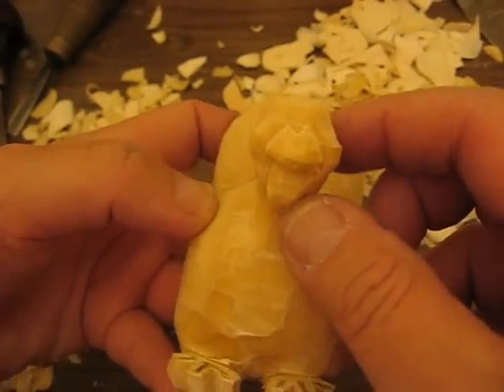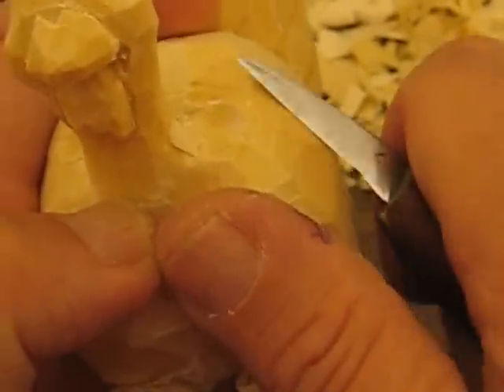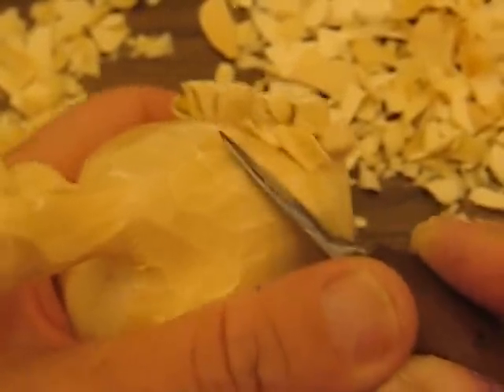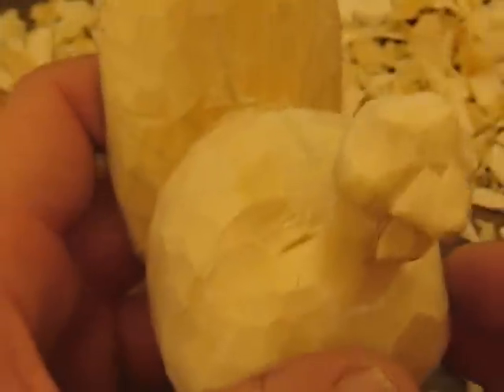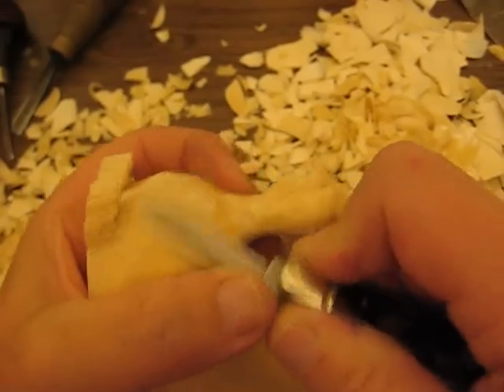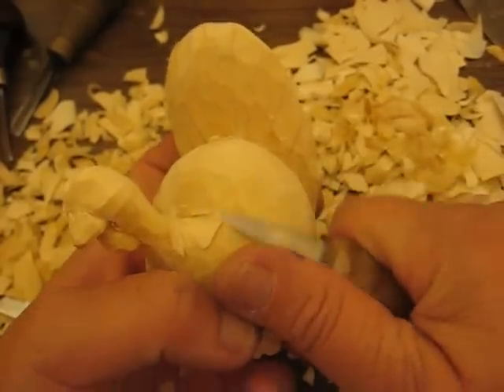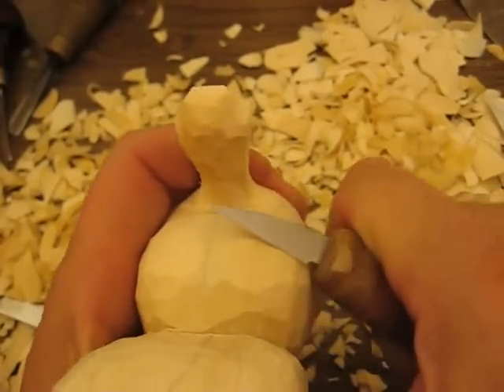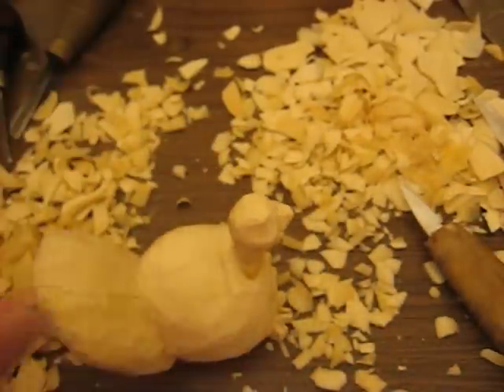TURKEY #8.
rounding the body before i do the feet please visit the following for patterns , cutouts and carving for sale ,,,,